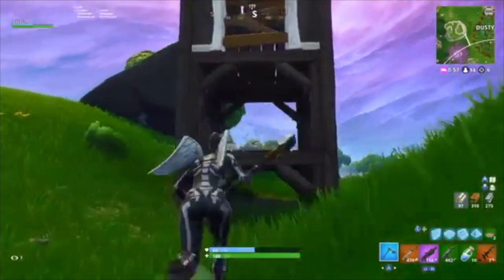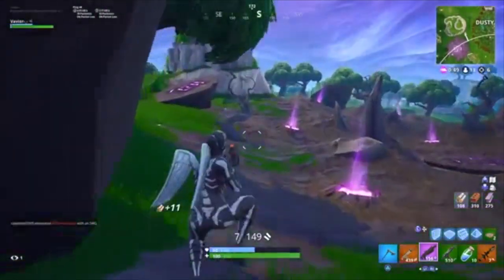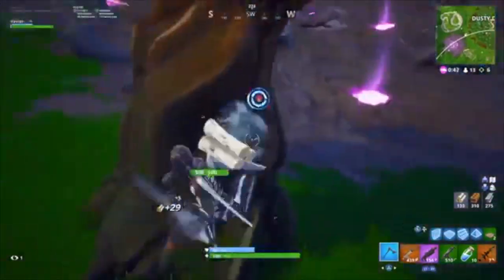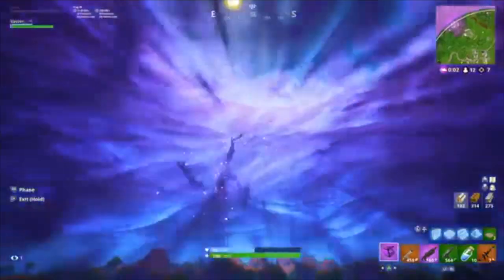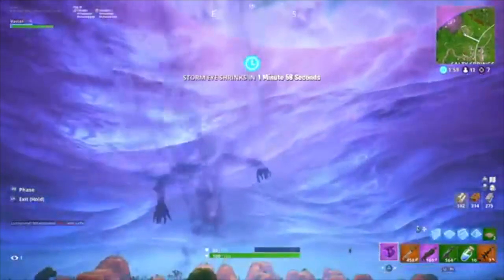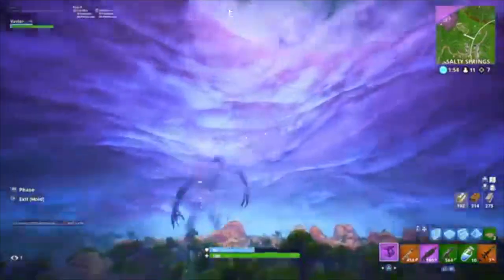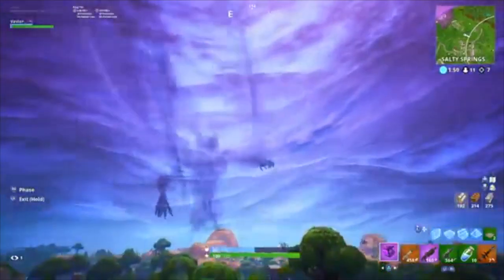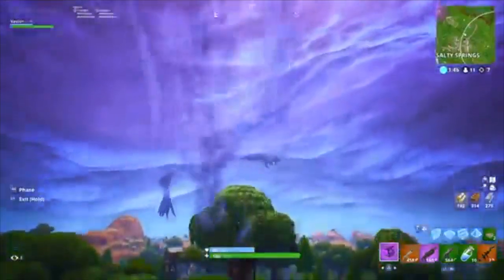Fast Way To Travel Around The Map | Fortnite Battle Royale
Vaviorr on insta, twitter and twitch